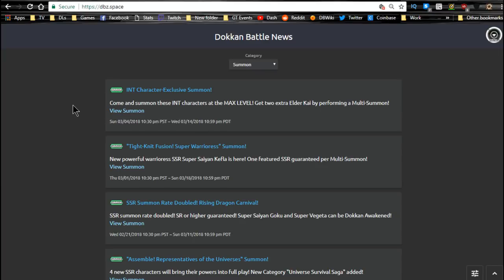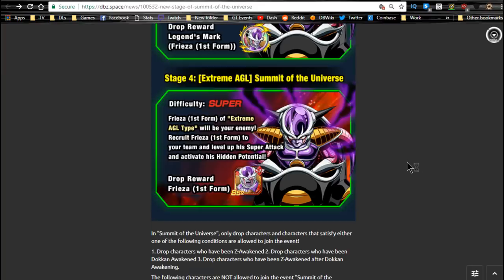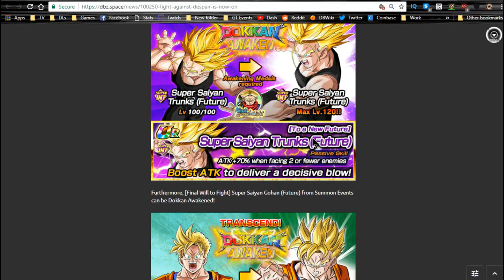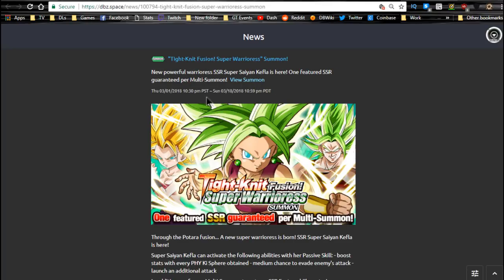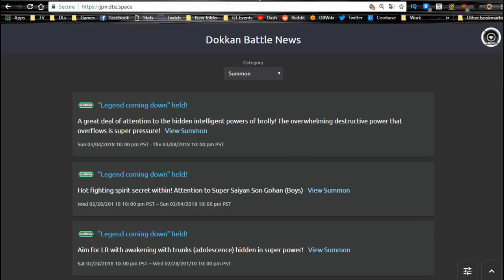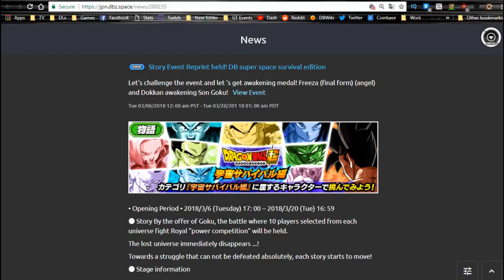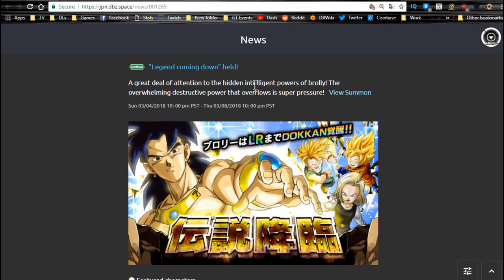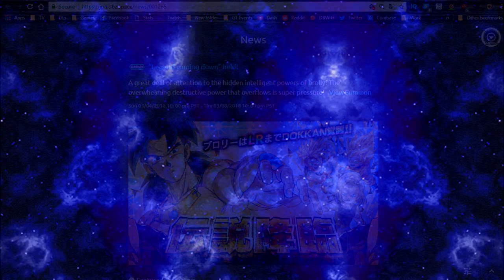Weekly Grind March 7th! Dokkan News! || DBZ Dokkan Battle